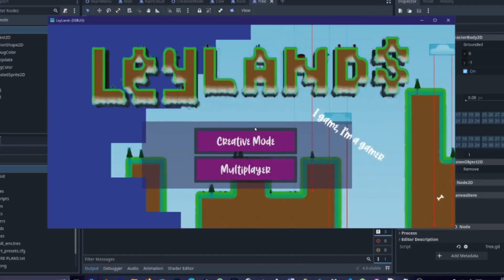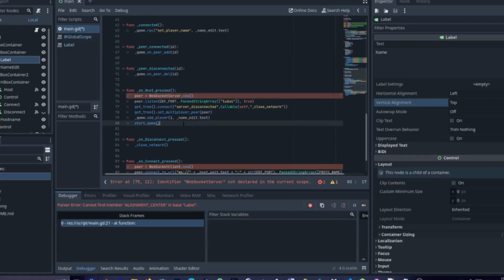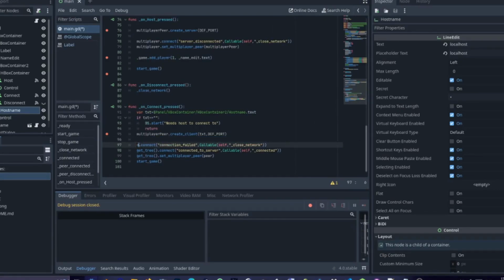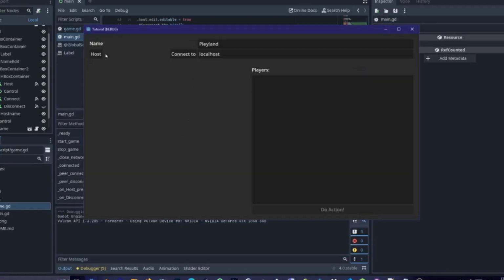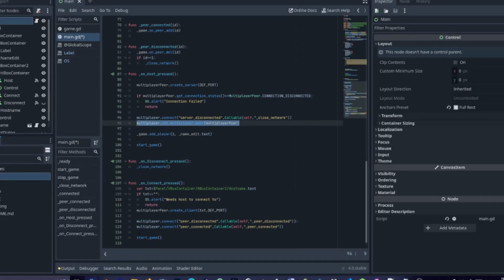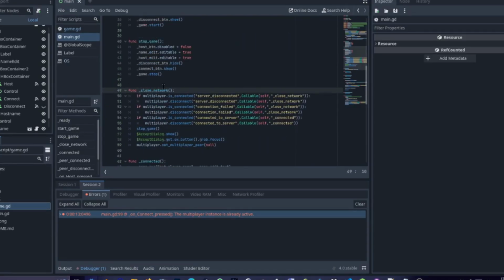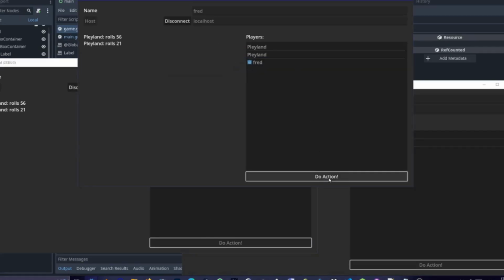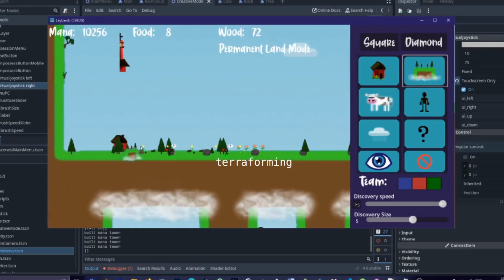Multiplayer Lobby Godot 4.0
In this video I show you how to create a multiplayer lobby in Godot 4.0 by updating the demo from 3.0